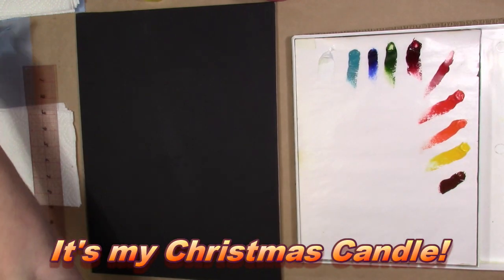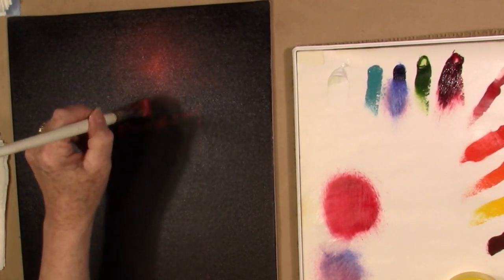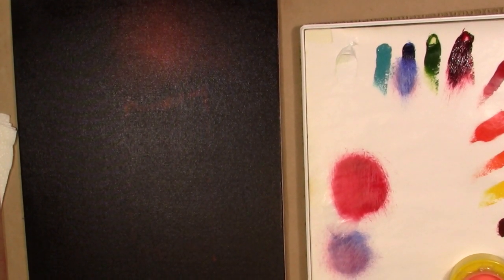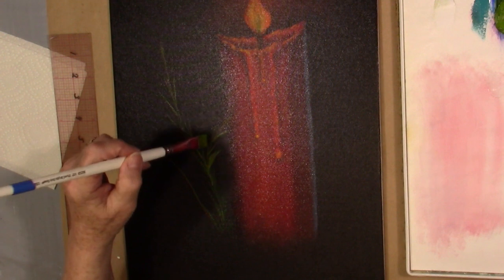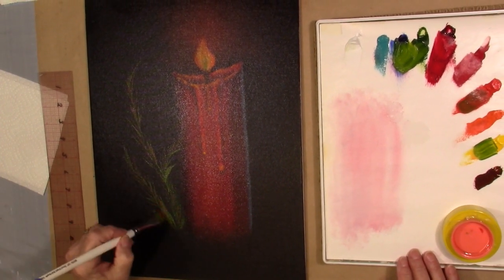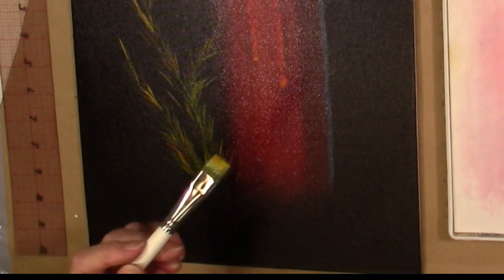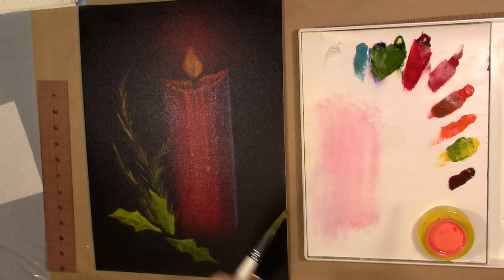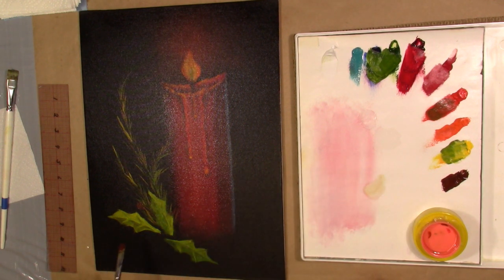RED CHRISTMAS CANDLE // Floral Painting // With Yovette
A fun little FLORAL PAINTING featuring my Red CHRISTMAS CANDLE. I will take you STEP BY STEP to teach you how to paint this delightful Red Candle. My own original composition for the holidays.

PAINT COLORS:   Oil paint
Titanium white, Ultramarine blue, Sap green, Turquoise, Alizarin crimson, Cad red medium, Cad red light, Cad orange, Cad yellow and Burnt Sienna

OTHER MATERIALS:
Canvas 12x16,   1” landscape brush, 1/2” floral brush, floral filbert, floral round, small palette knife, and clear oil medium.